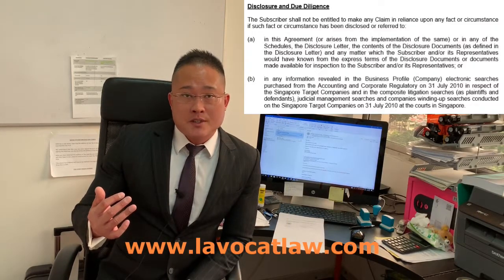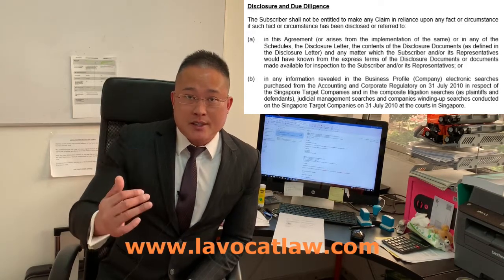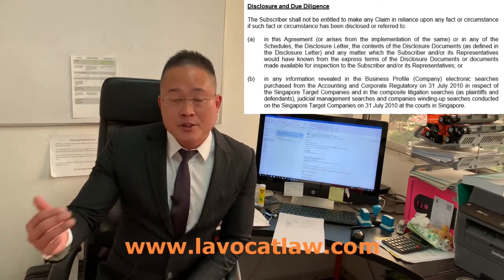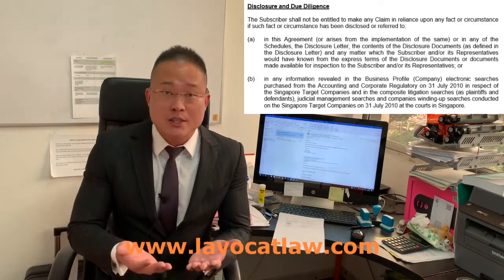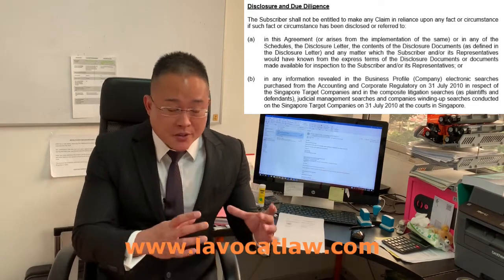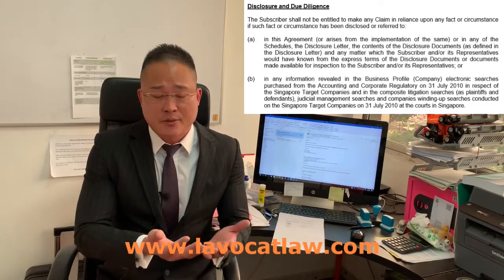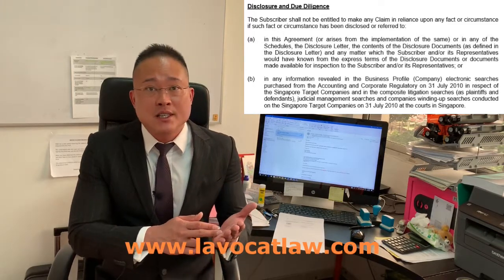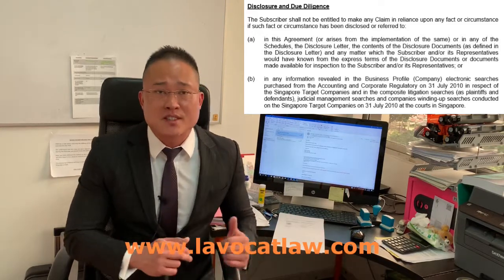Contract Law - Limitation of liability clauses in share sale and investment contracts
It is important for the seller of shares to limit his liability in the sale and purchase agreement for shares.

Nothing on this channel constitutes legal advice or gives rise to a solicitor/client relationship. Specialist legal advice should be taken in relation to specific circumstances. The contents of this channel are for general information purposes only. Whilst we endeavour to ensure that the information on this site is correct, no warranty, express or implied, is given as to its accuracy and we do not accept any liability for error or omission. We shall not be liable for any damage (including, without limitation, damage for loss of business or loss of profits) arising in contract, tort or otherwise from the use of, or inability to use, this channel or any material contained in it, or from any action or decision taken as a result of using this site or any such material.